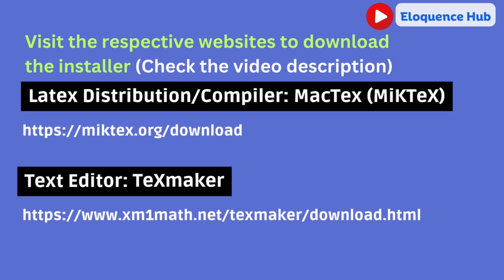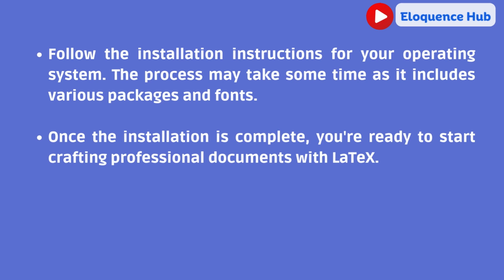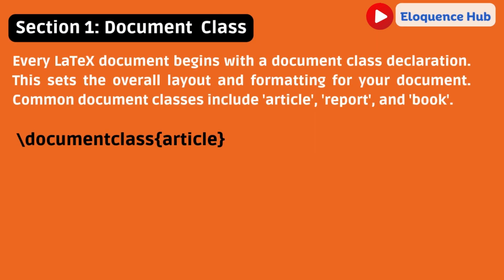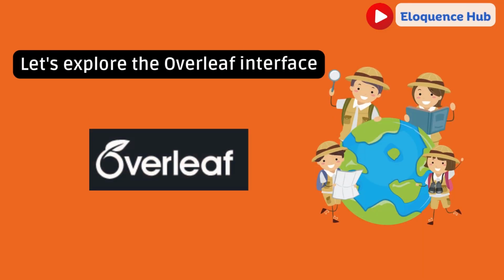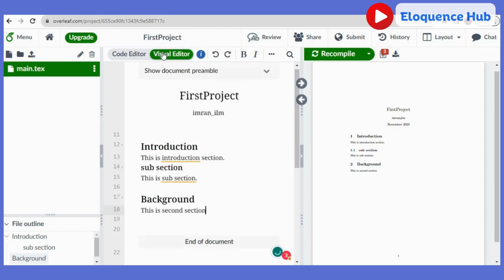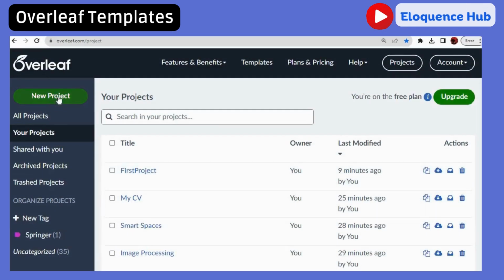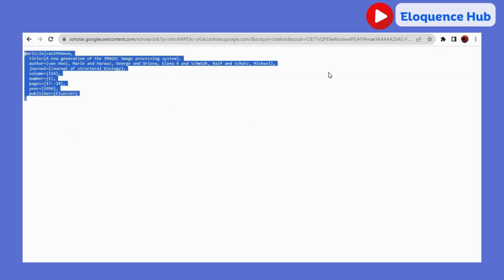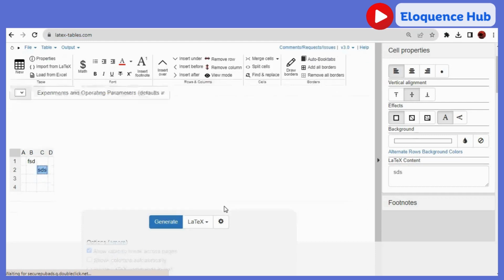Overleaf Tutorial For Beginners (Overleaf | Latex)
Welcome to the ultimate LaTeX and Overleaf tutorial for beginners! In this step-by-step guide, we'll cover everything you need to know to create professional-looking documents using LaTeX and collaborate seamlessly with Overleaf. From basic document structure to advanced formatting and collaborative editing, you'll gain the skills to enhance your academic and professional writing. Let's dive into the world of LaTeX and revolutionize the way you create documents!